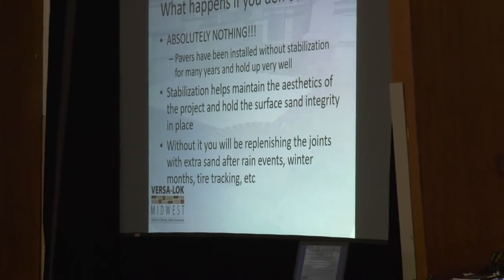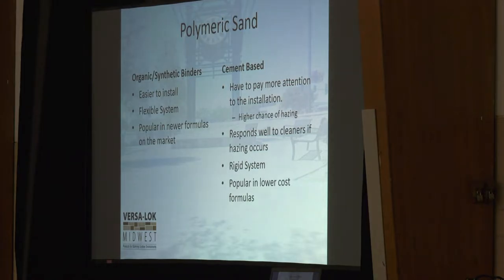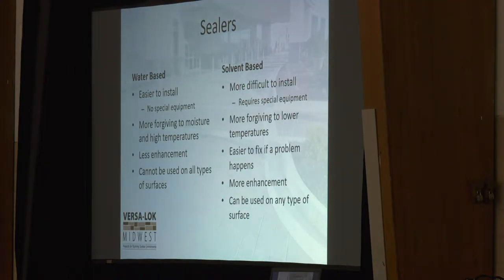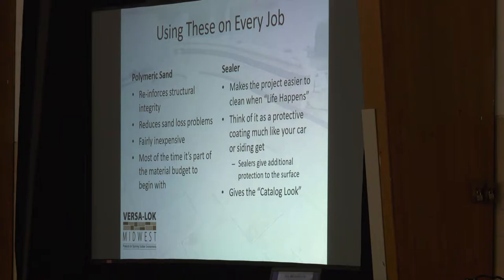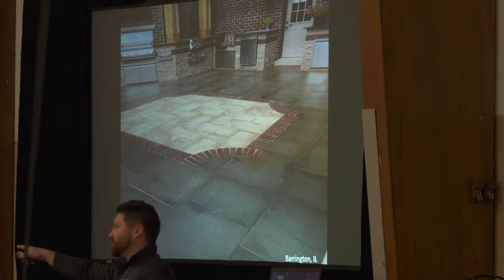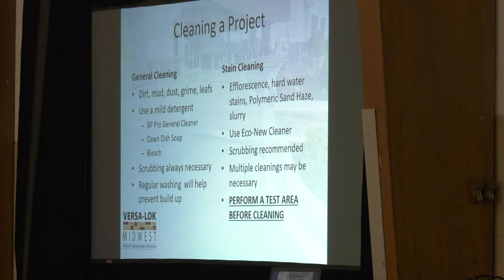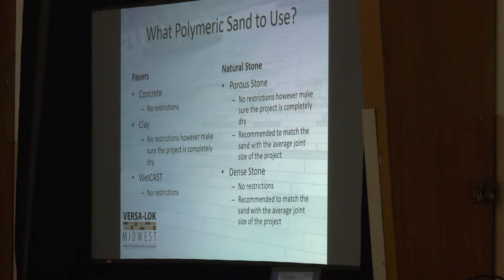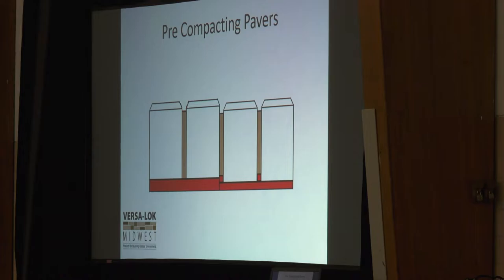03 Paver Accessories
In this hardscape training series from VERSA-LOK Midwest, sales representative Joe Dubois  takes you through paving stones accessories, including edging, sand, sealers and cleaners.

Products highlighted include Minnesota-made Willow Creek Paving Stones, which has an impressive palette of shapes, colors and textures that are suitable for traditional and permeable paver installations.  Manufactured with Infusion® technology, Willow Creek pavers have enhanced durability, color and stain-resistance for residential, commercial and public landscaping and hardscaping projects, including patios, walkways, pool decks, driveways and more.